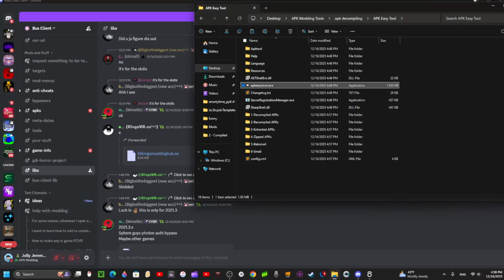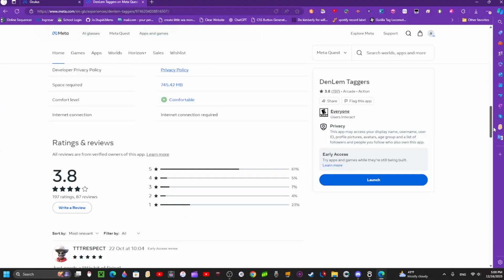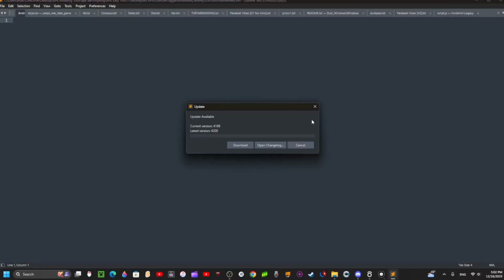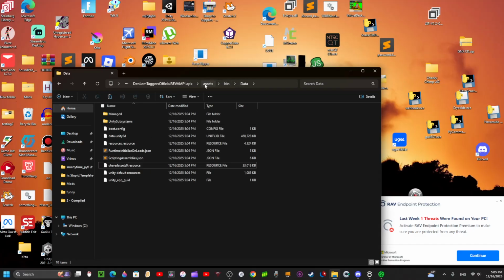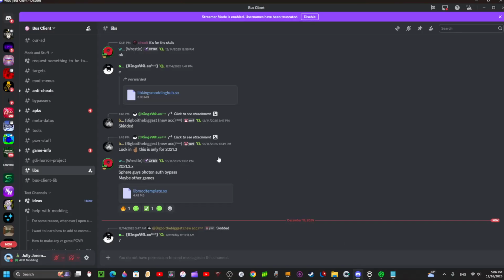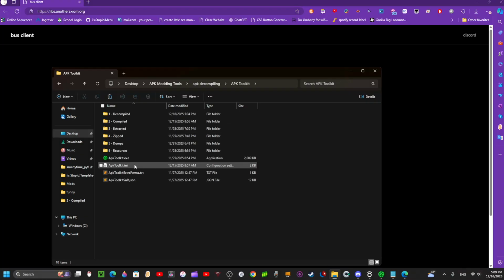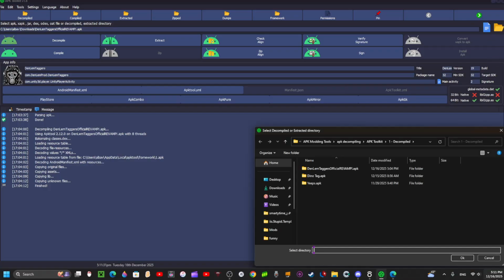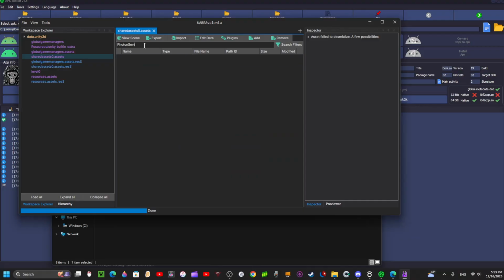[ MODDING TUTORIAL ] HOW TO MOD GAMES! (EASY WORKING 2025)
Discord (MY DISCORD): is.gd/JeremyMods
Discord (BUS CLIENT): is.gd/JeremyOnTop
DownQ: is.gd/Xv94GZ
Have YOU (yes you) EVER WANTED TO GET OP MODS LIKE RIG SPAM IN YOUR FAVORITE GTAG COPY?

Well if yes, Watch this simple tutorial on the things you need to mod, How to mod, and the different types of modding.